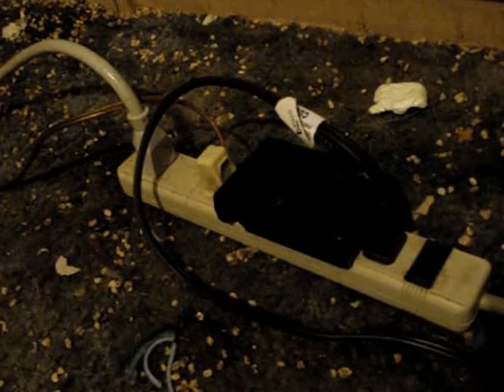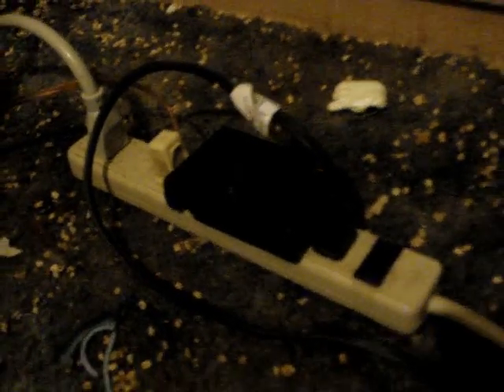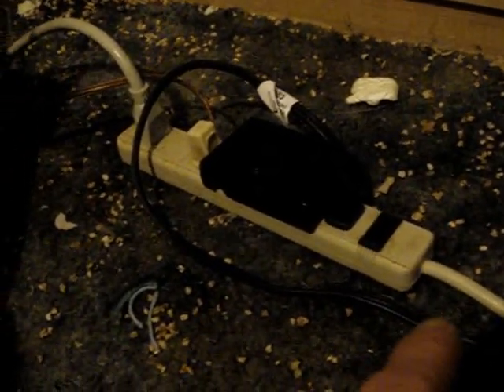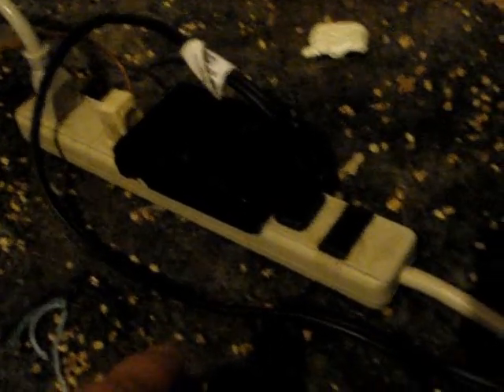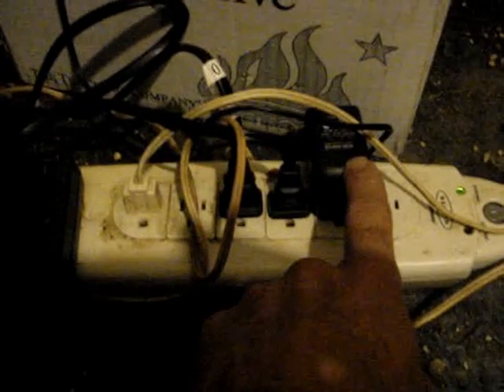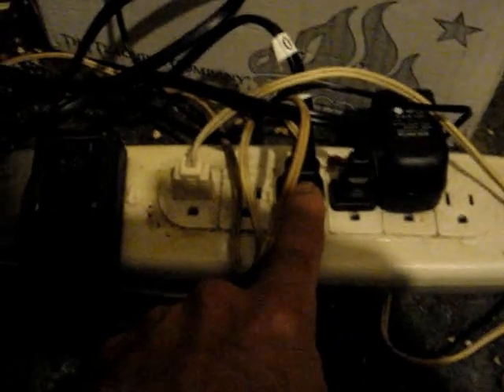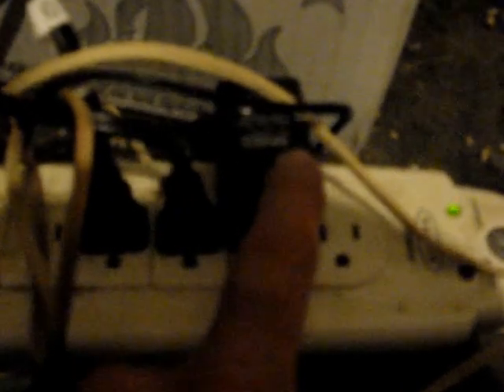Plugged In Devices Running Off Sine Inverter 001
Power strips connecting electrical devices AC power from sine inverter. Emergency back up power.

Combined solar power panels. 3 harbor freight 15watt amorphous, 8 Sunforce 15watt amorphous, 4 Siemens mono crystalline 55watt, 1 Sharp 80 watt poly crystalline, 2 Kyocera 80watt combined. Amorphous on separate 7 amp charge controllers. 12 AGM, 3 gel maintenance free batteries. 2 copper bars, 2 copper plates as bus connections. Mounted amp meter volt meter from bus plates. Mounted controllers and 1500 watt sine inverter volt meter amp meter gauges.

Power Bright 1500 Watt Pure Sine Inverter & Battery cables from;

Kyocera Sharp & Siemens Panels from ebay.